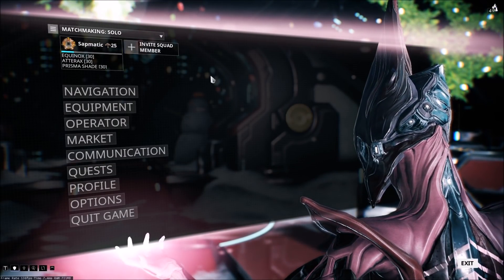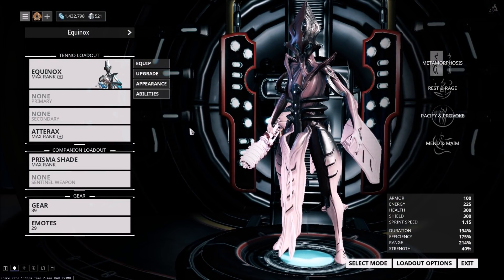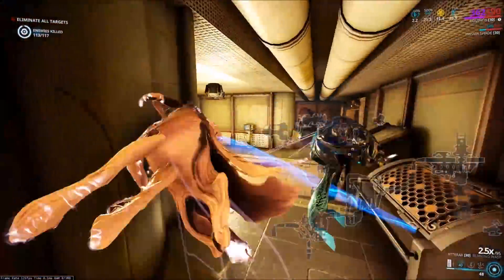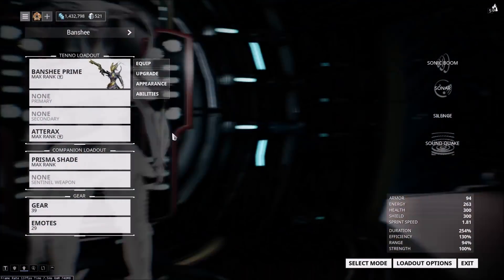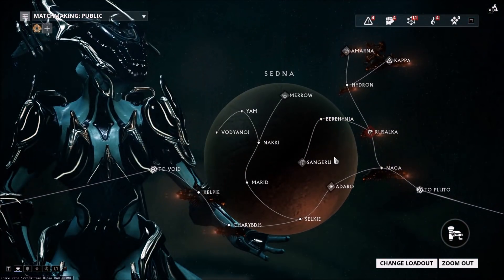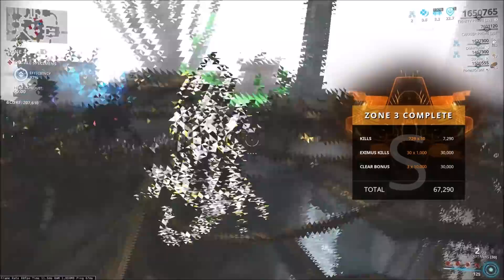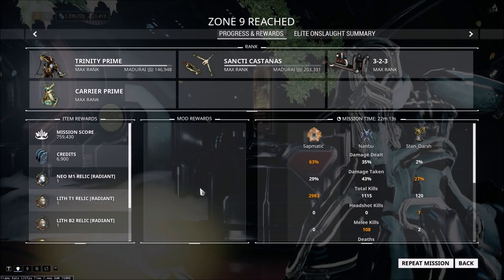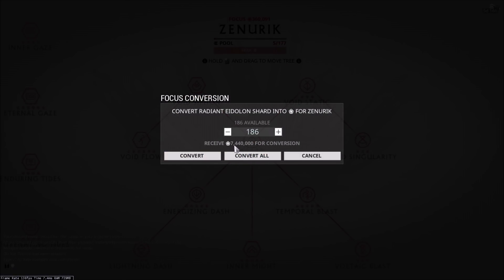Focus Farm Guide: Beasts of Sanctuary Update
Hey guys hope you find this video helpful in your focus grind. One thing I forgot to mention is that if you are using a Greater or Eidolon Lens multiply the focus values shown by 1.4 and 1.8 respectively and that value 2x if using an affinity booster.

Adaro:
     Equinox Build: 2:00
          Equinox Run: 3:55
     Banshee Build: 6:35
          Banshee Run: 7:40

Sanctuary Onslaught: 10:30
     Trinity build: 14:32